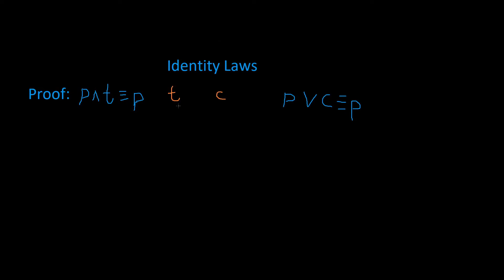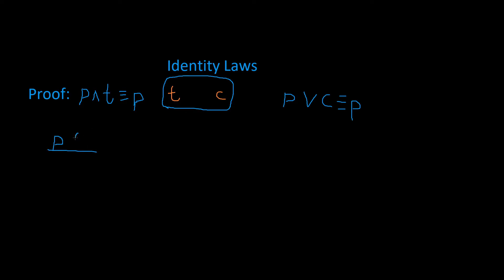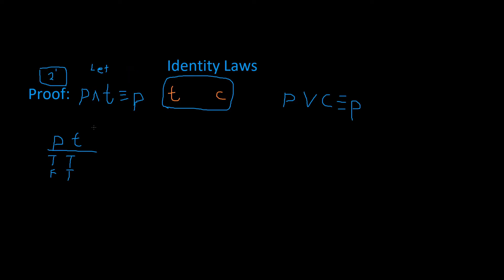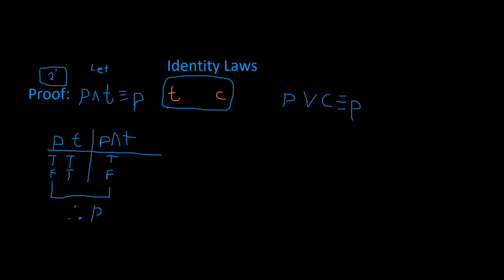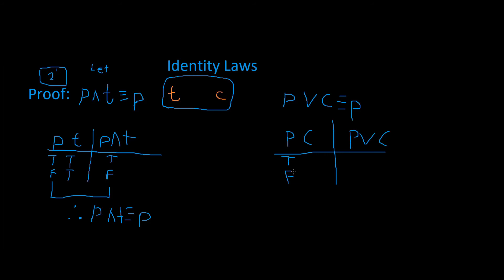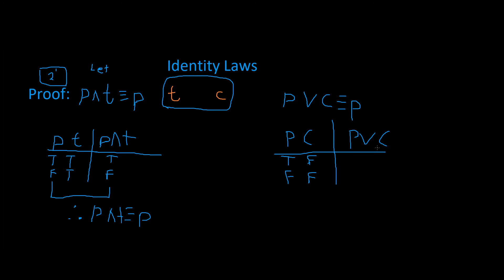[4] [2.1] Proof of the Identity Laws Discrete Mathematics Logical Equivalences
In this video, I prove the Distributive Laws of Logical Equivalence.
*Edited :}